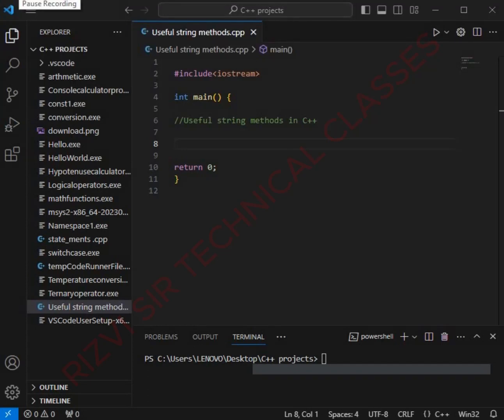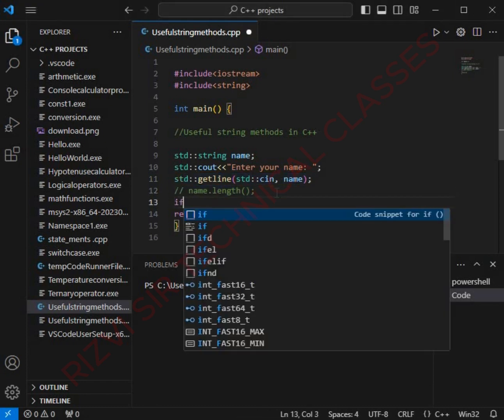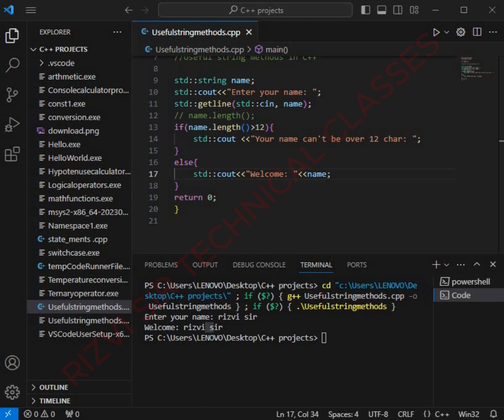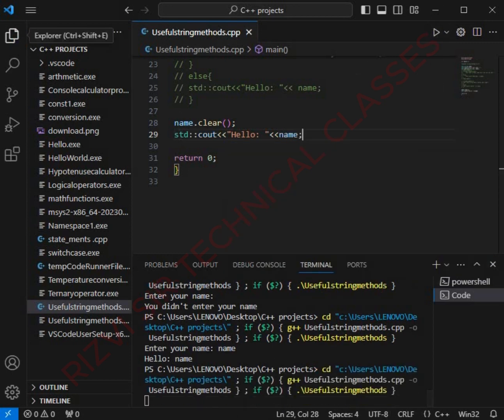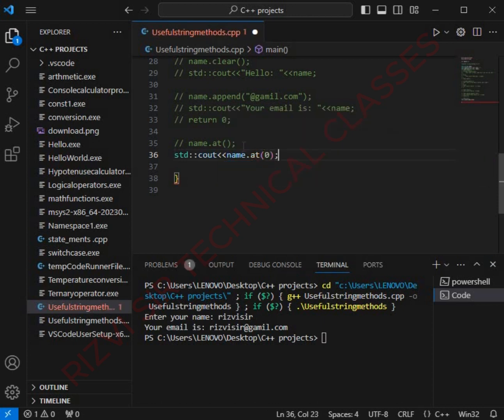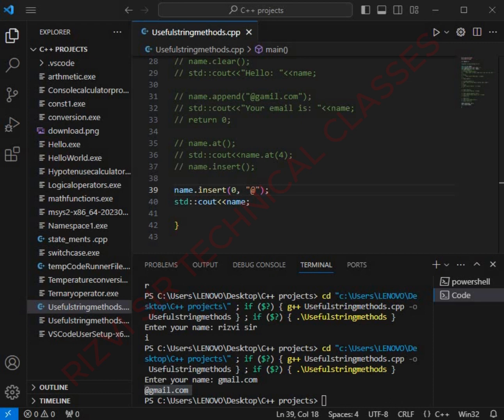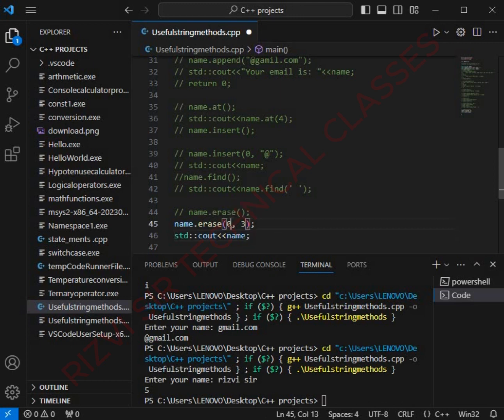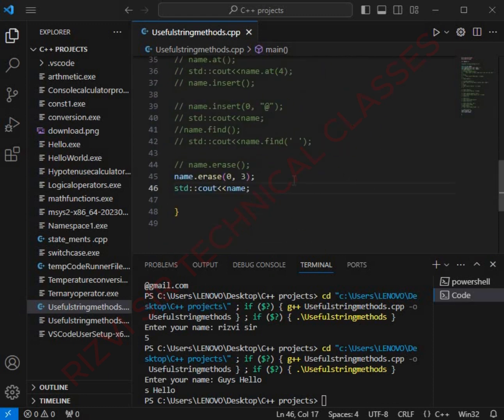Useful string methods in C++_17